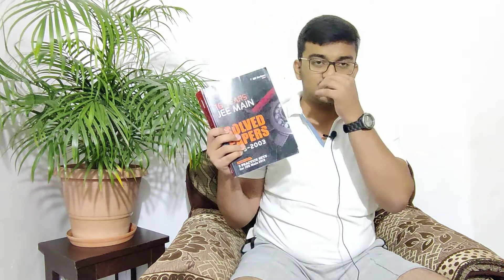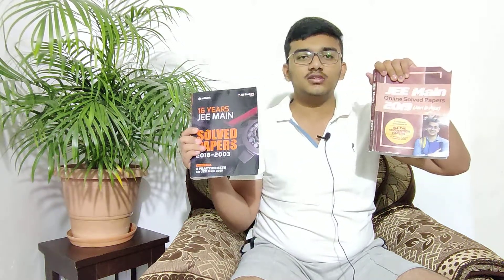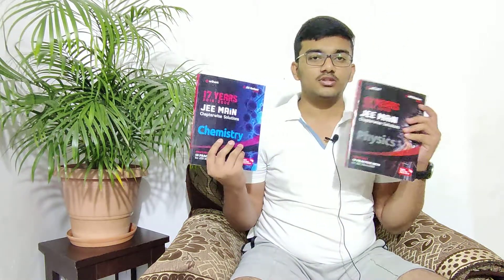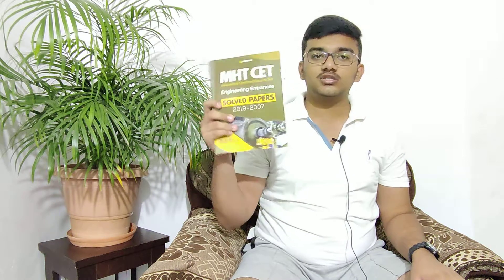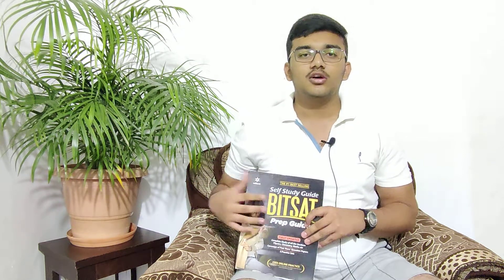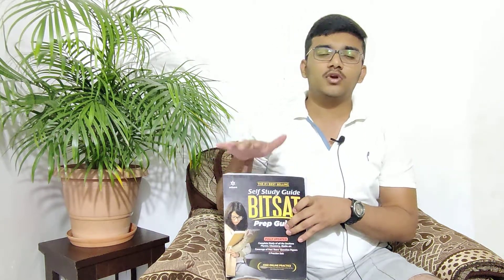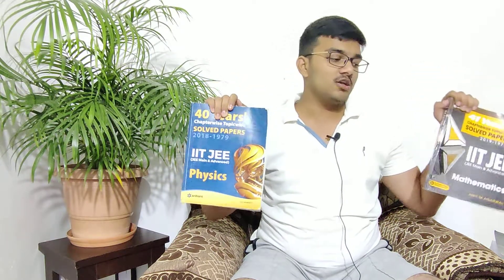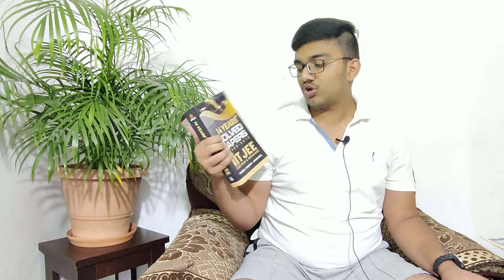Previous year's paper set's for JEE - Main & Advanced